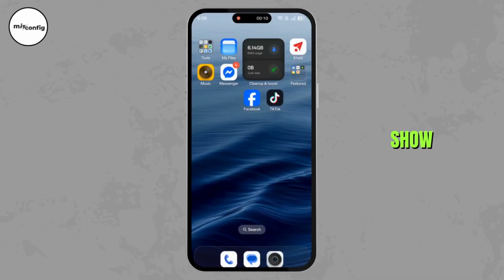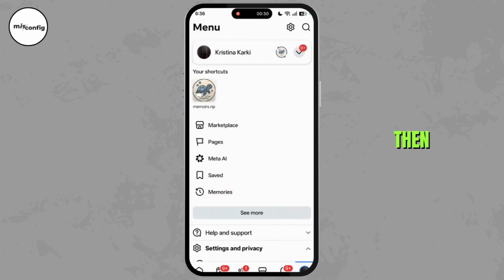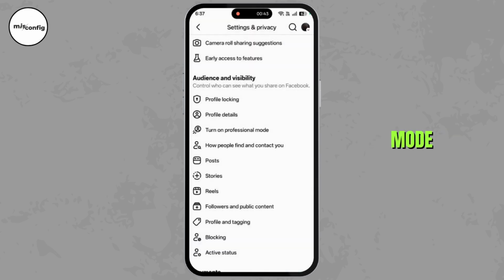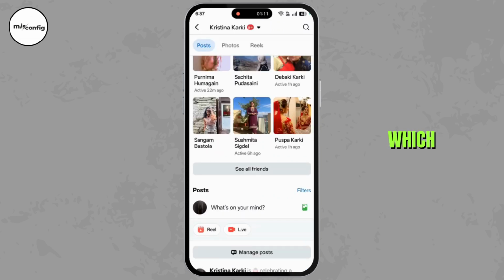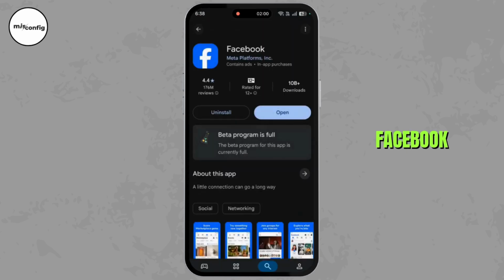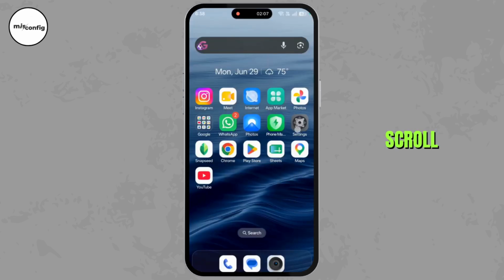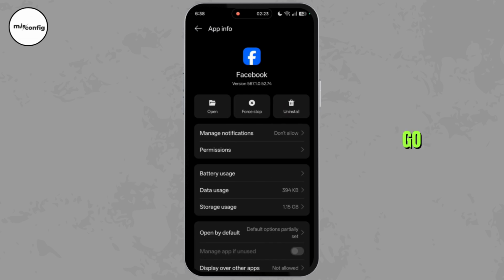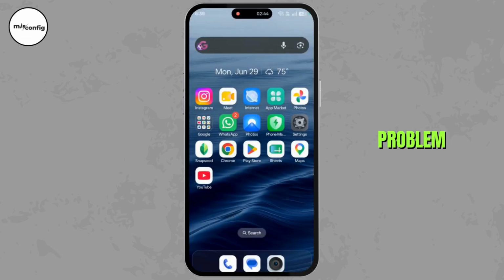How To Fix No “Pin Post” Option on Facebook Profile | Facebook Pin Post Missing (2026)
In this video, you'll learn how to fix the missing “Pin Post” option on your Facebook profile. If you can’t find the pin post feature, or the option is not showing when you try to pin a post, this step-by-step guide will help you fix the issue.

First, we'll show you how to check if you're using a profile that supports pinned posts. Then, you'll learn how to update Facebook, switch to professional mode if needed, and check profile settings. Finally, we’ll explain what to do if the feature is still not available.

This method works on Facebook for Android, iPhone, and web in 2026.

Timestamps

0:00 – Introduction
0:12 – Check Profile Type
0:35 – Update Facebook App
0:58 – Enable Professional Mode (if needed)
1:18 – Refresh Profile Settings
1:38 – Ending

Quick Tip: The “Pin Post” feature is not available on all profiles at all times, and Facebook may limit it based on account type or rollout updates.